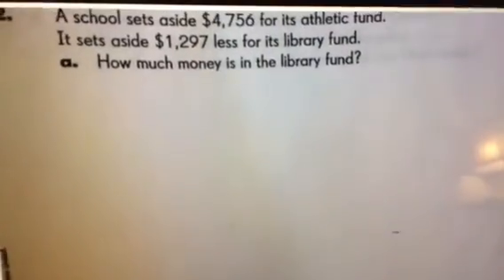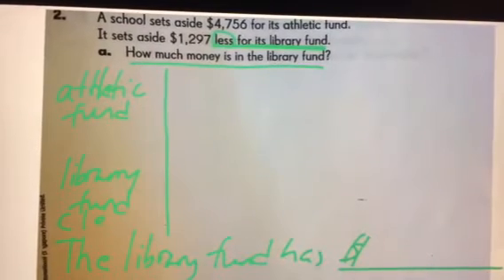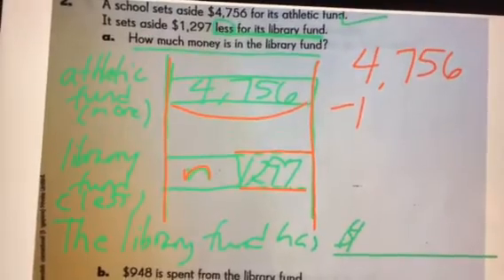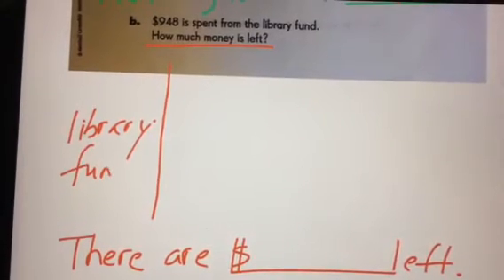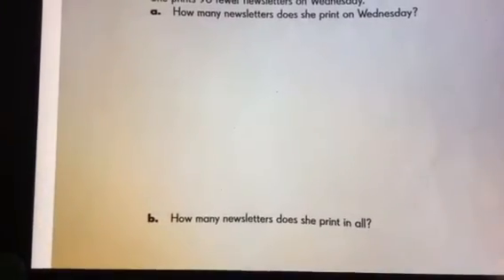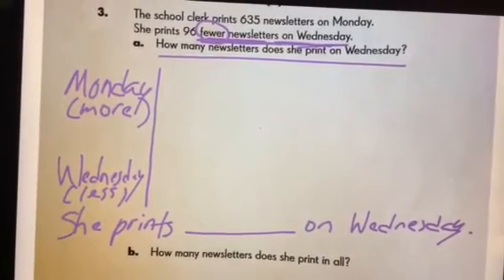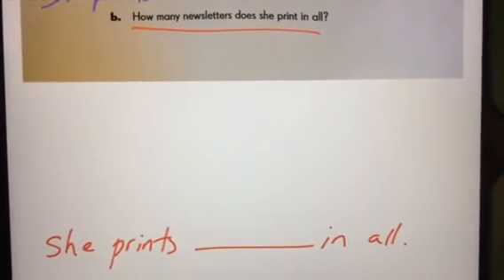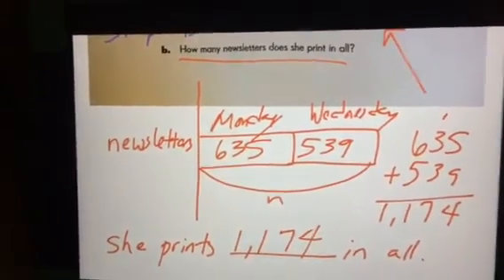Answers for day 4 homework of Bar Modeling